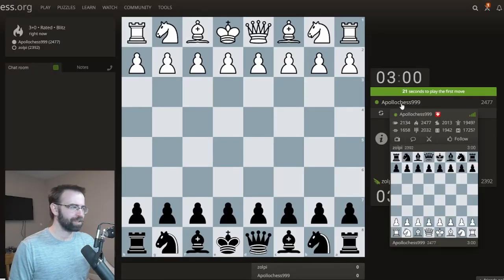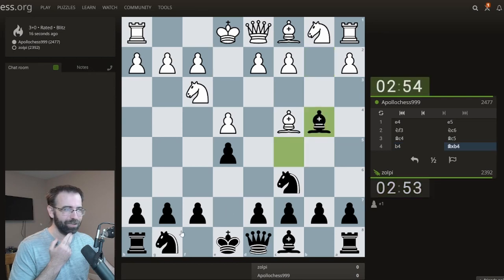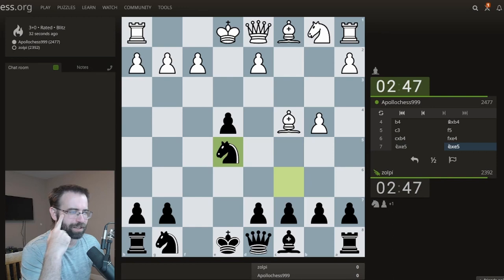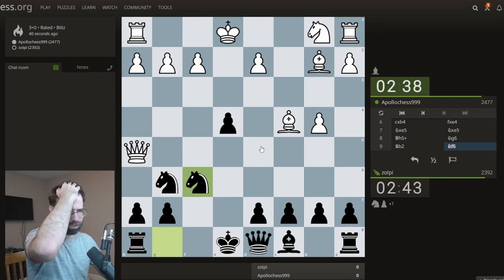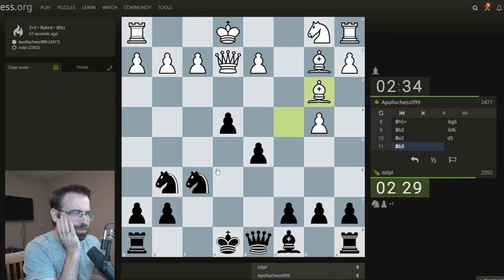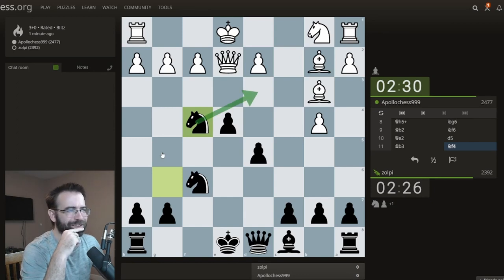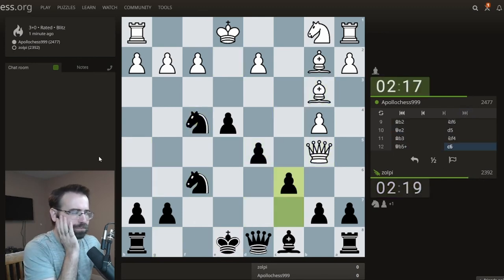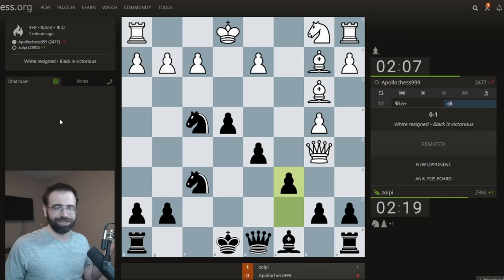Science Warned Us Against Openings Like This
Evan's Gambit players are never ready for the Weasel Gambit.